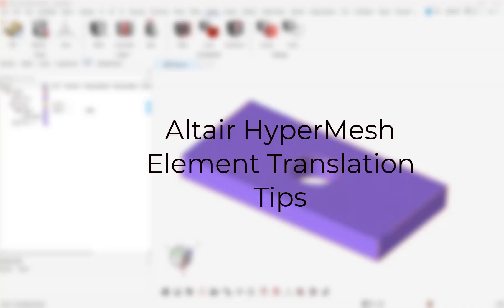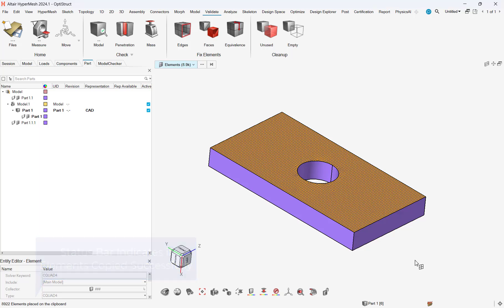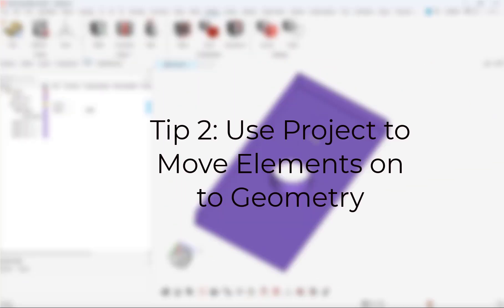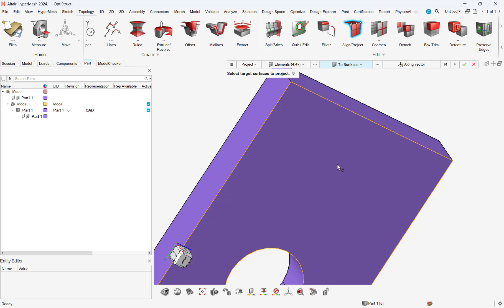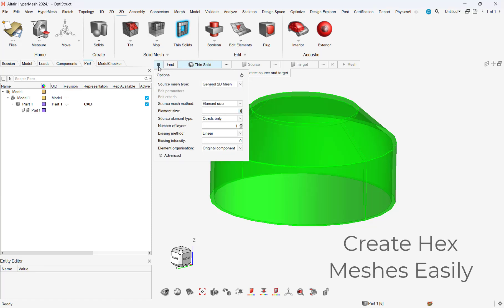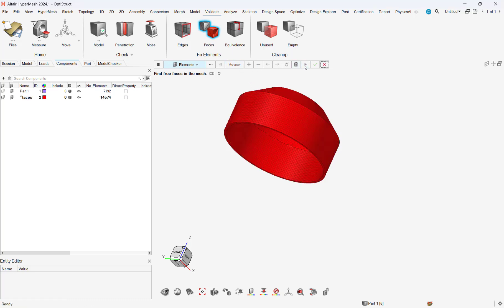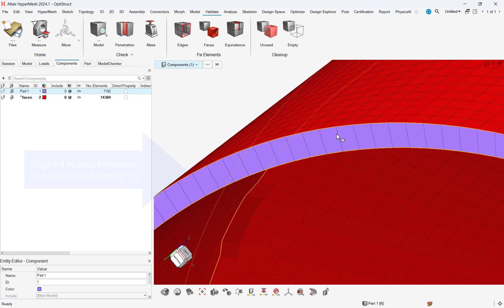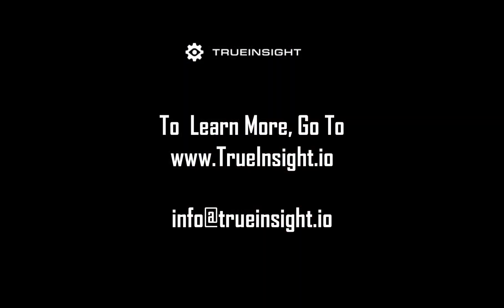Altair HyperMesh Element Transition Tips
In this video we look at leading FEA and CFD preprocessor, Altair HyperMesh and how you can take advantage of all the mesh controls including mesh transitioning.